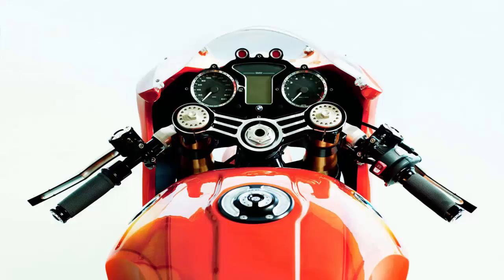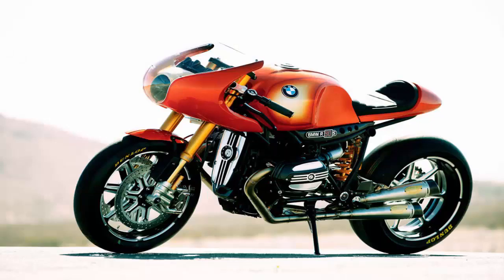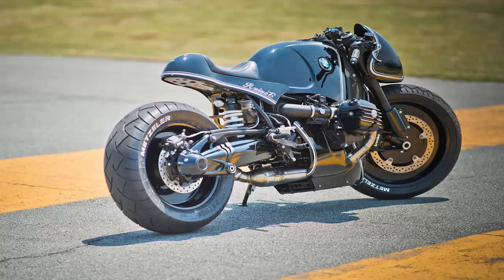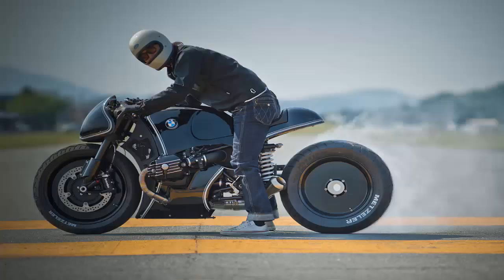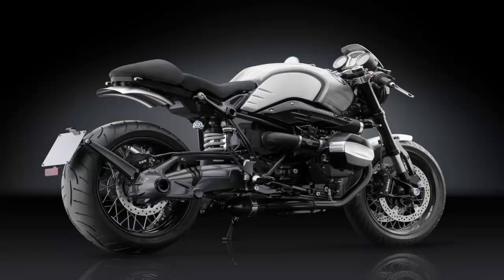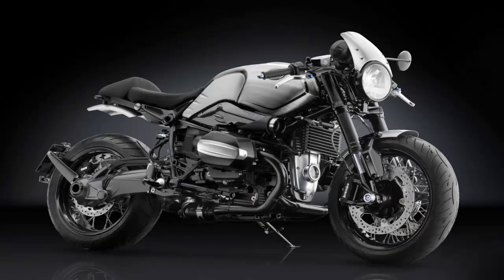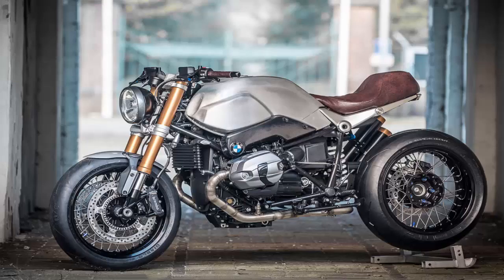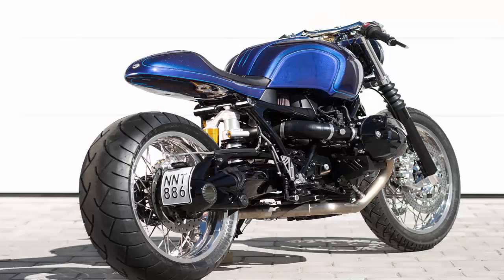Top 5 BMW R Nine T customs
keyword;

sourchTop 5 BMW R Nine T customsTop 5 BMW R Nine T customs